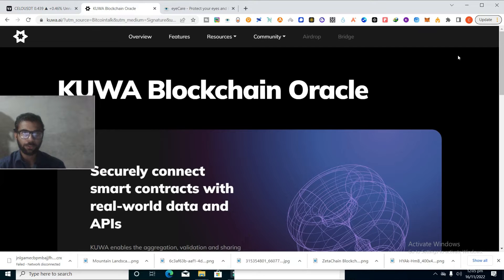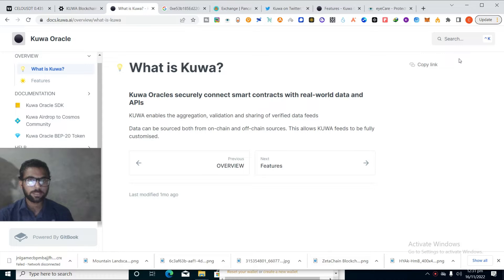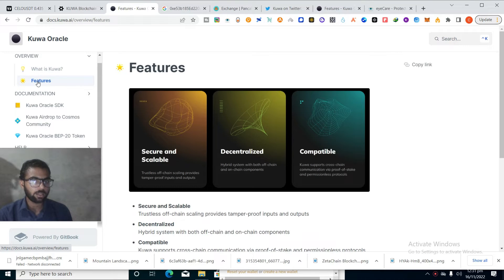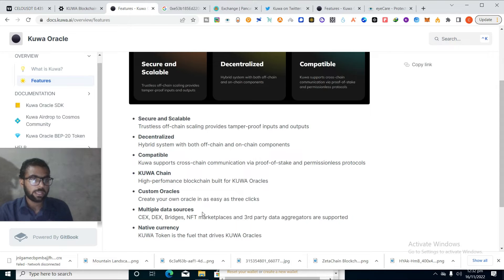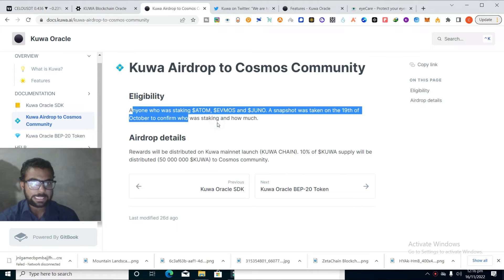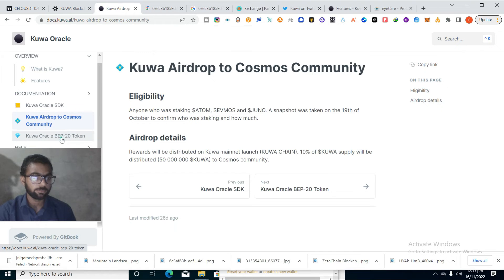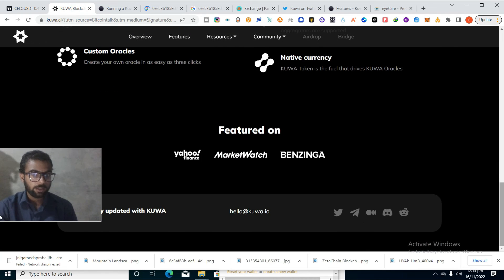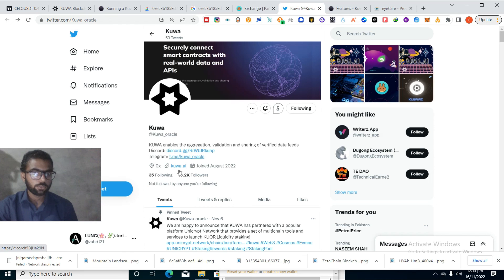The KUWA Blockchain Oracle review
Bitcointalk user name: Arslan519785